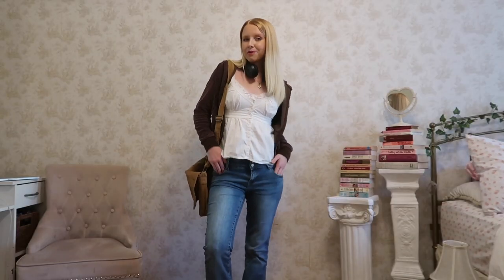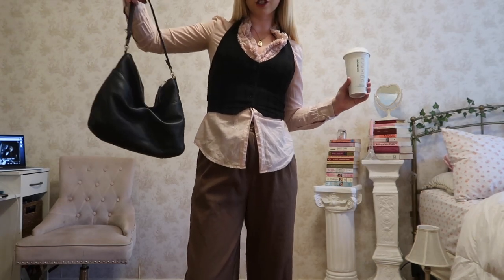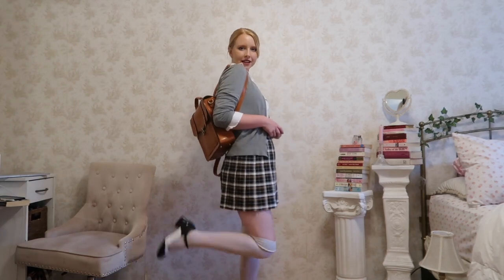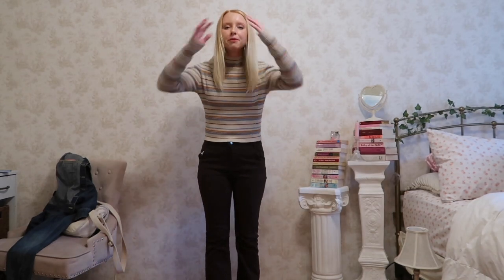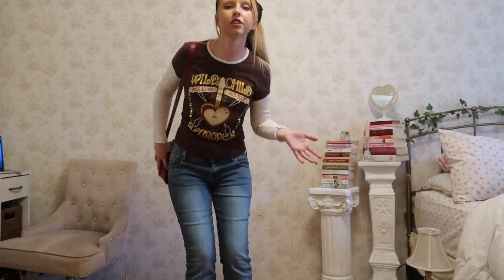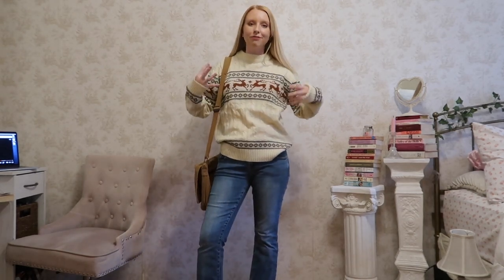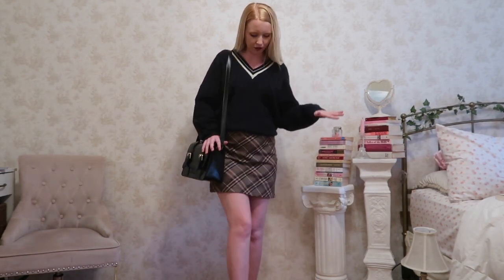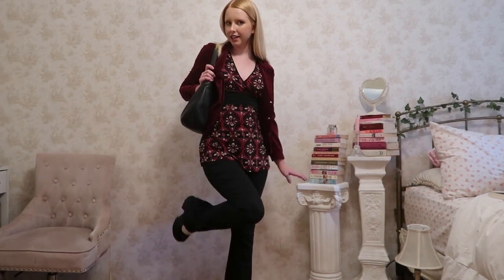recreating outfits from the Gilmore Girls 🍂☕️💋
clothing links *anything that isn't linked is old or thrifted*

 tops

brown button up top

skirts

plaid mini skirt

pants

blue jeans

black jeans

shoes

(cheaper option)

bags